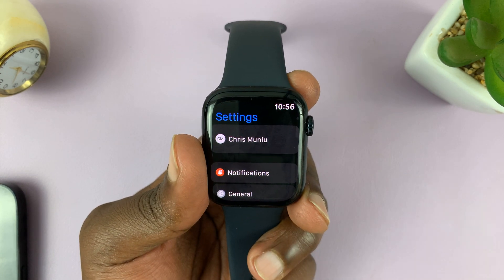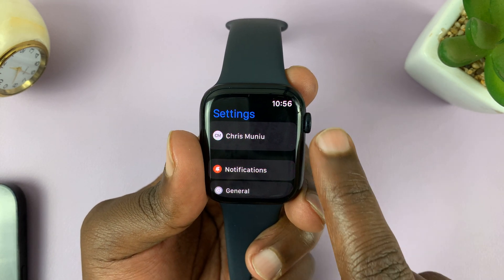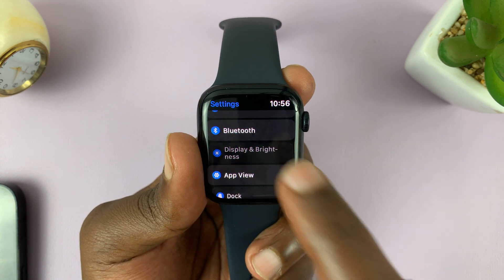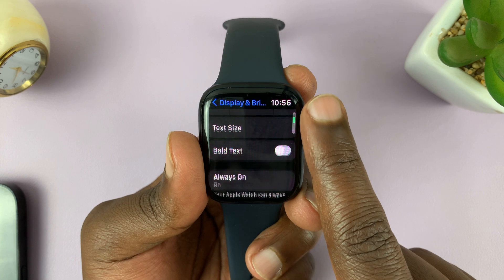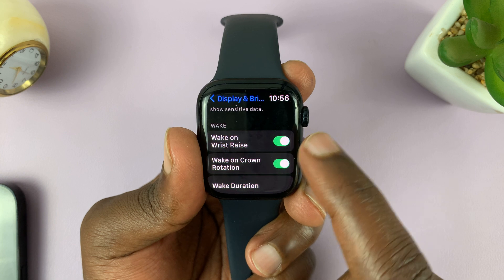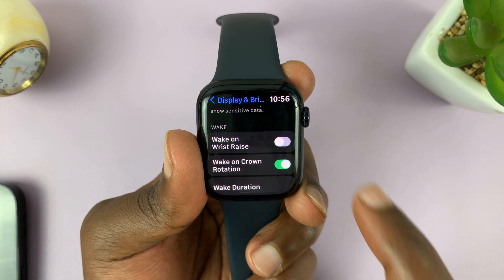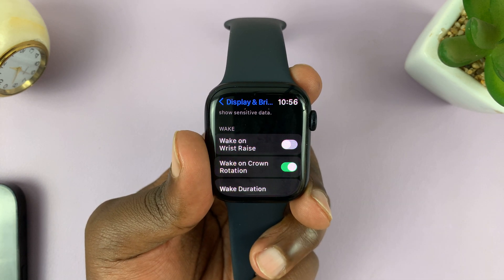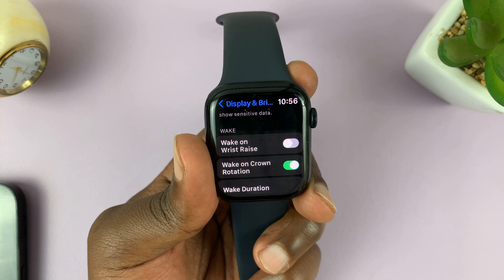How To Disable 'Wake On Wrist Raise' On Apple Watch 8 / Ultra / 7 / 6 / 5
If you own an Apple Watch and find the wrist raise feature a bit too sensitive or want to conserve battery life, you've come to the right place. In this step-by-step guide, we'll show you exactly how to disable the 'Wake On Wrist Raise' functionality on your Apple Watch.

The 'Wake On Wrist Raise' feature is designed to make it convenient for users to check the time and notifications by simply lifting their wrist. However, some users may prefer to have more control over when their Apple Watch wakes up to avoid accidental activations. Disabling this feature can be especially beneficial during workouts or other activities where frequent wrist movements might trigger the watch to turn on unnecessarily.

In this tutorial, we'll walk you through the entire process, which is quick and easy to follow, even if you're not tech-savvy. Our instructions will cover all Apple Watch models, so no matter if you have the latest version or an older one, you'll be able to make the necessary adjustments.

Disable 'Wake On Wrist Raise' On Apple Watch:

Step 1: Begin by unlocking your Apple Watch and accessing the home screen. Tap on the 'Settings' app, which is represented by a gear icon.

Step 2: Inside the 'Settings' app, scroll down and select 'Display & Brightness.'

Step 3: Within the 'Display & Brightness' settings, you will see the 'Wake on Wrist Raise' toggle. By default, this option is enabled (green). Tap on the toggle to turn it off. Once disabled, the toggle will turn grey.

After disabling the 'Wake On Wrist Raise,' raise your wrist to check if the watch stays asleep. You should now need to tap the screen or press the digital crown to wake it up.

Cell Phone Tripod Adapter